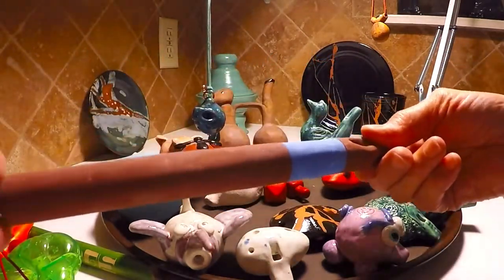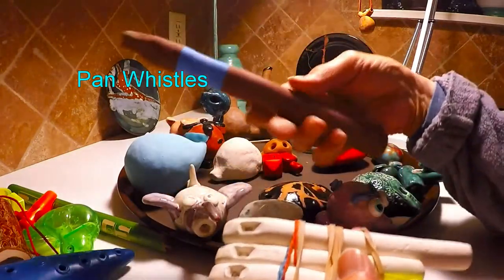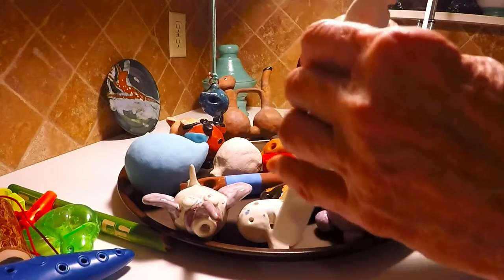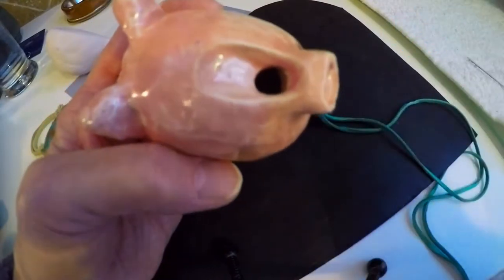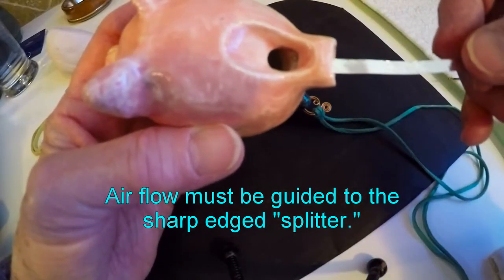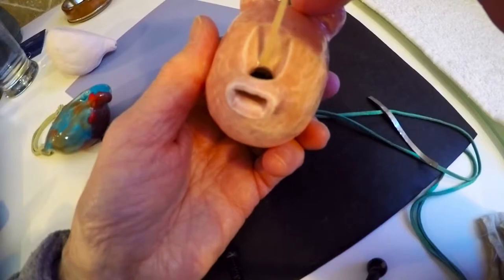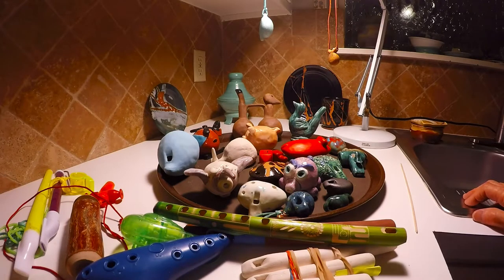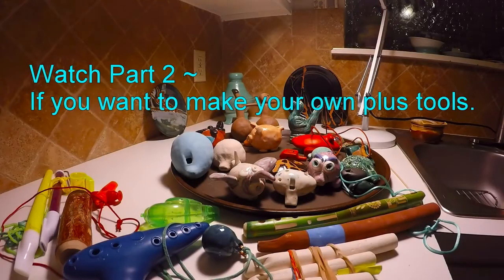♥ How to make Whistles~Flutes~Ocarinas from Clay! EZ! [Part 1 of 5 ] Pottery/Throwing/Wheel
You can make clay "Sing!" Its EZ! Using extreme close-ups, Parts 1-5 show the anatomy of clay 'sound making.' Shape & size of clay instruments determine character & pitch of sound. This is a super fun project for students of all ages & skill levels.